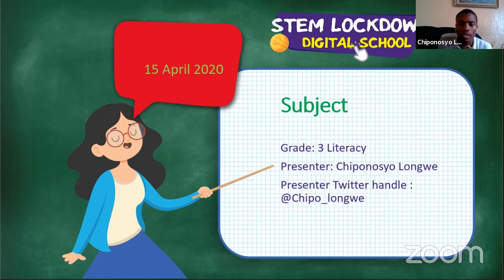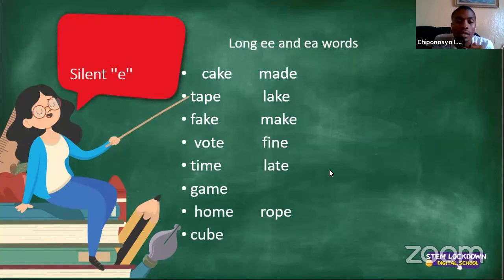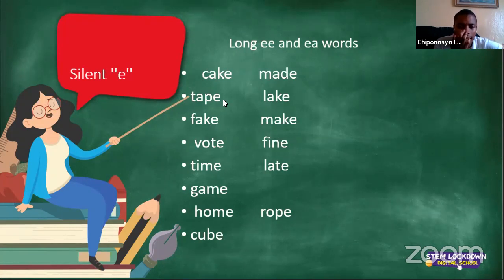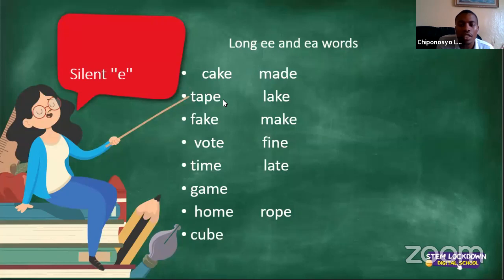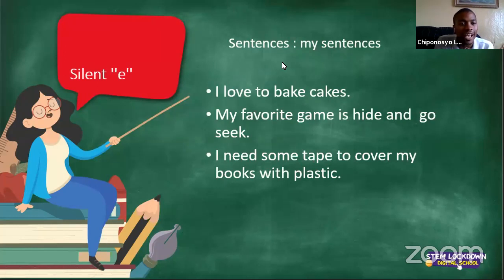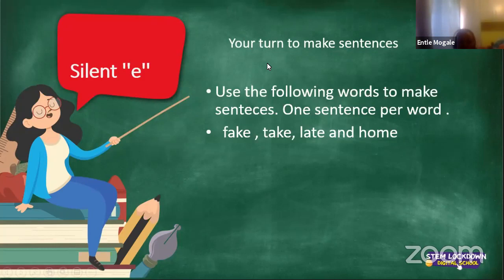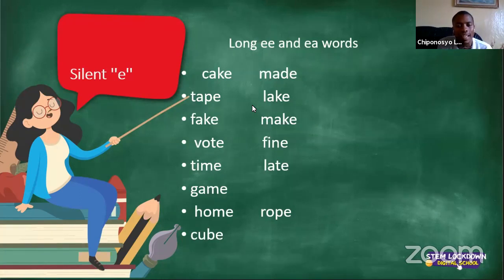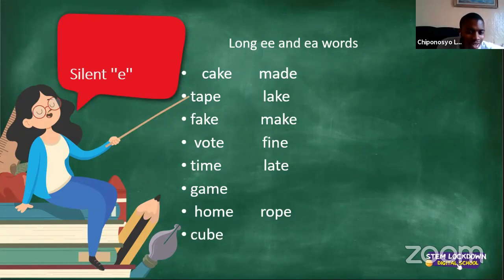Grade 3 Literacy 15 April 2020 Identify silent "e" words